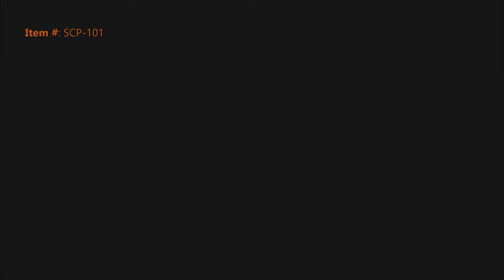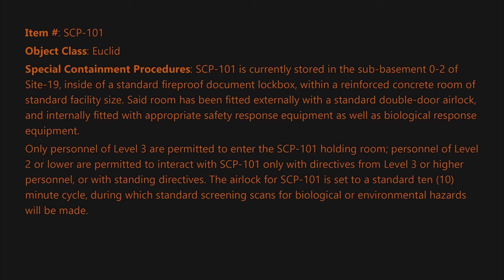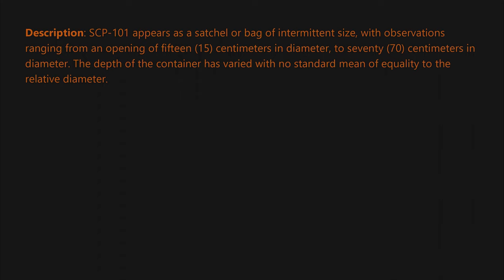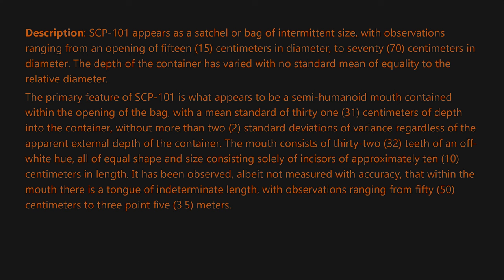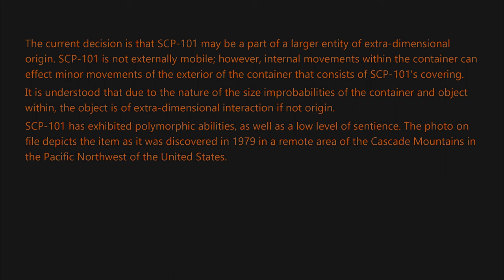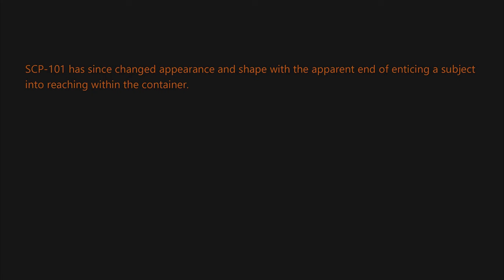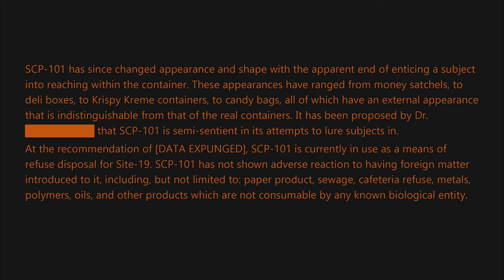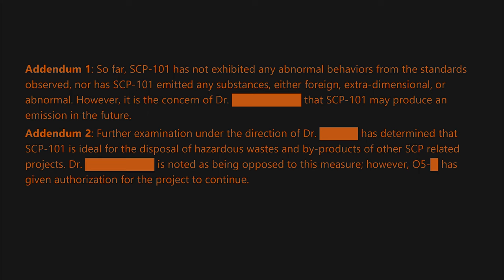SCP-101 - "Hungry Bag"